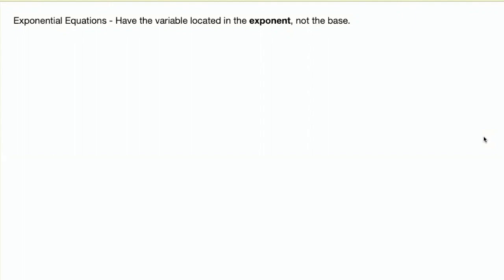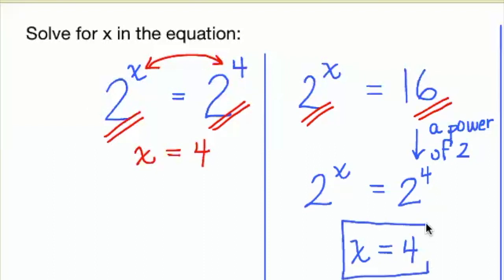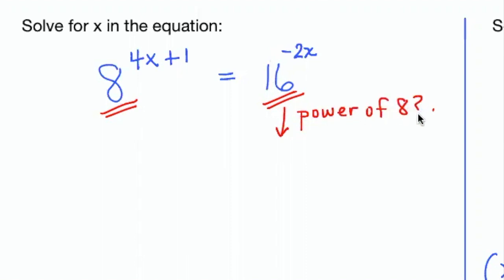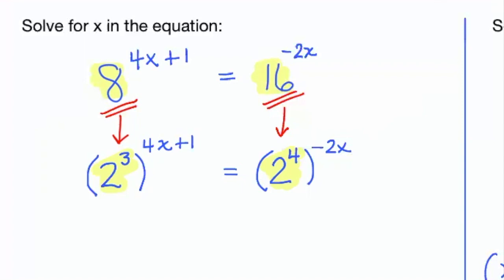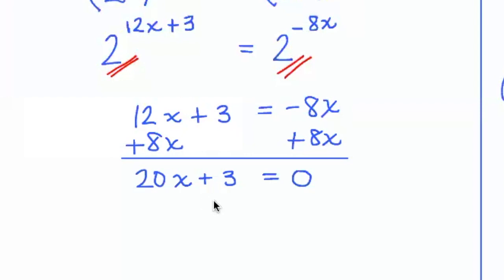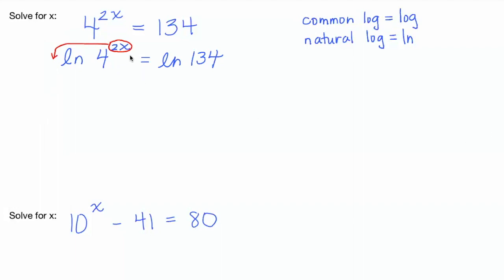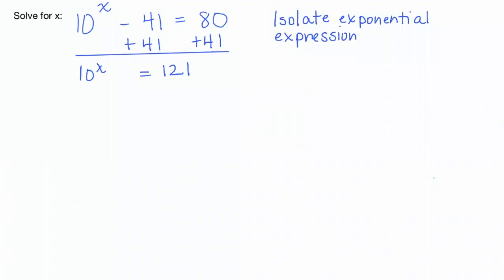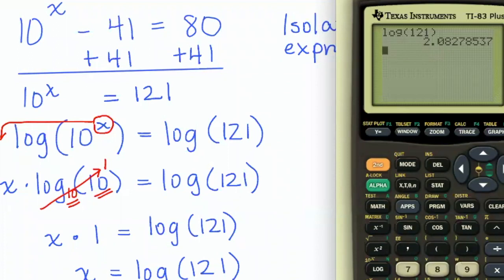Exponential Equations (Section 4.4)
Learn two different methods for solving exponential equations.